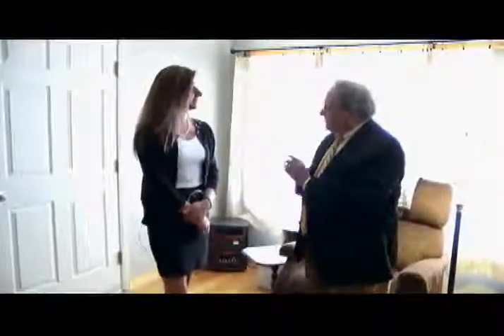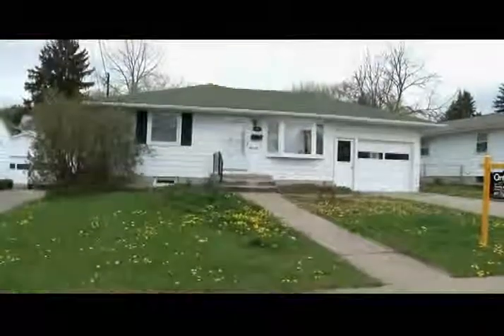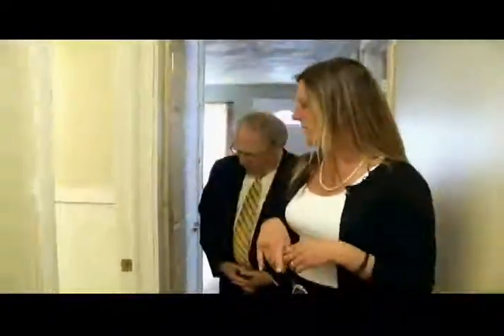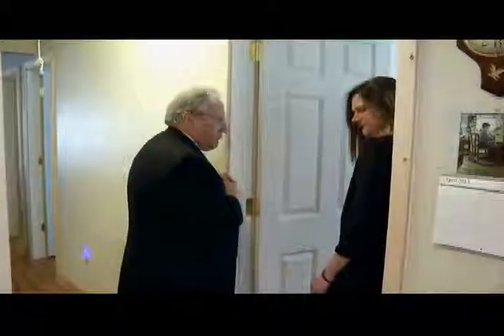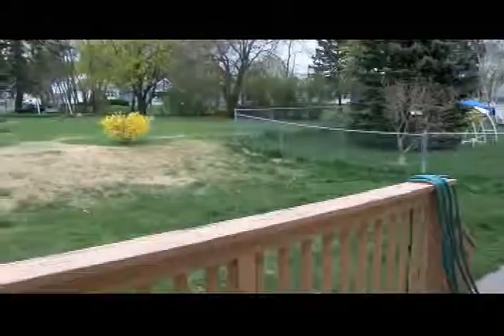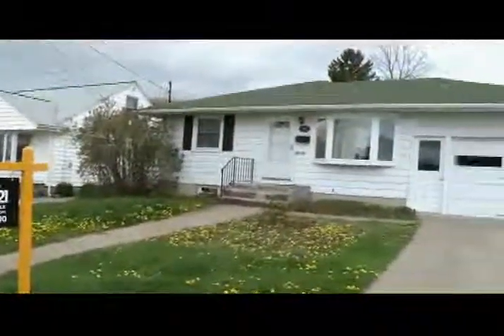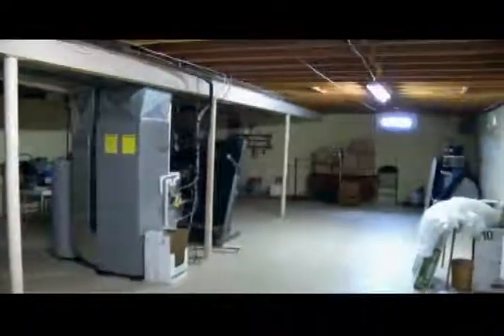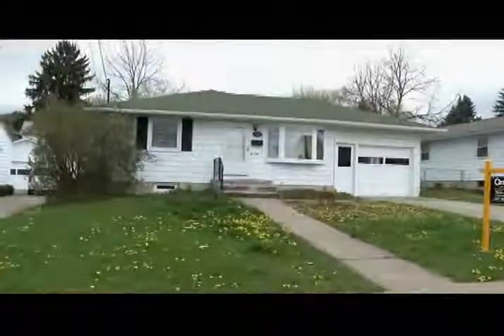MLS# 188715 - 815 Placek Dr. Johnson City - MOTSKO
Open House: June 2nd - 12 noon to 1PM